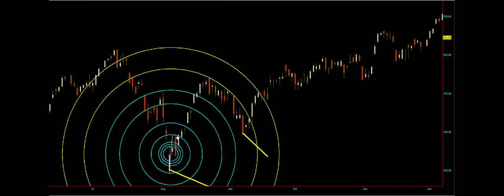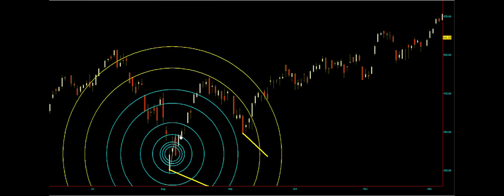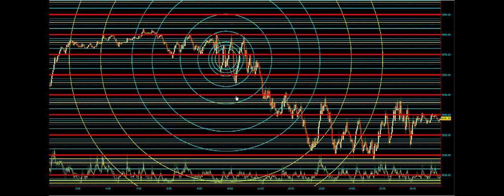Axis Aligned Circles Project QQQ